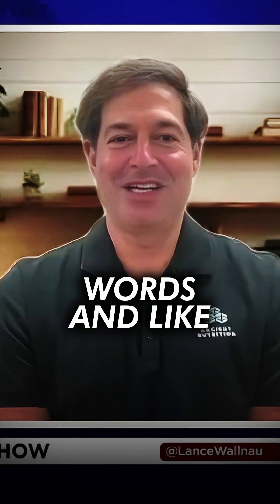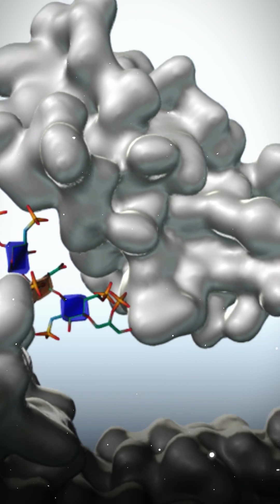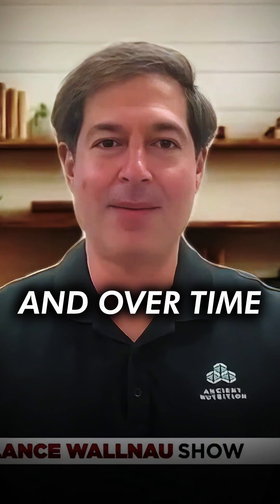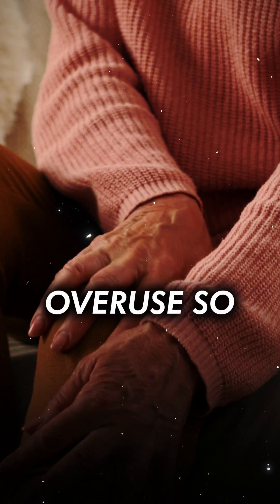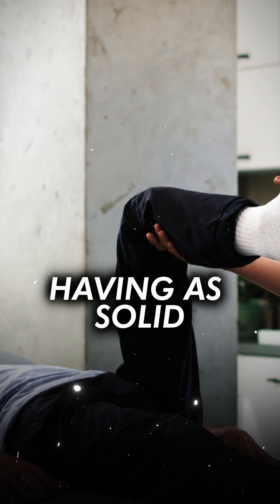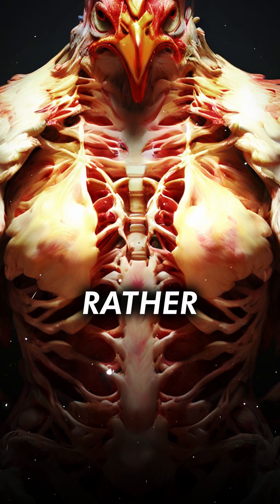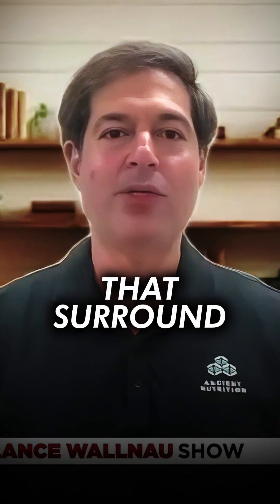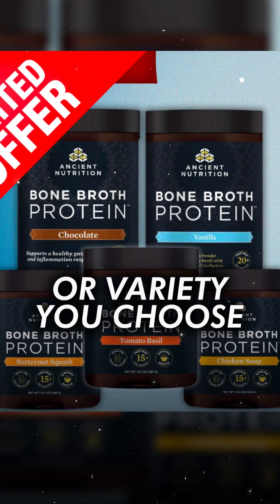Glucosamine and Chondroitin: Your Joints' Best Friend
Glucosamine and chondroitin are building blocks of joints, ligaments, and tendons. These compounds, found naturally in the cushioning of your joints, decrease over time, affecting joint mobility and flexibility.

Supplementing with glucosamine and chondroitin can help reduce pain and improve joint function, especially for those experiencing creaky knees or reduced agility. They are found in collagen type 2, primarily sourced from poultry sternal bones, providing essential support for joint health.